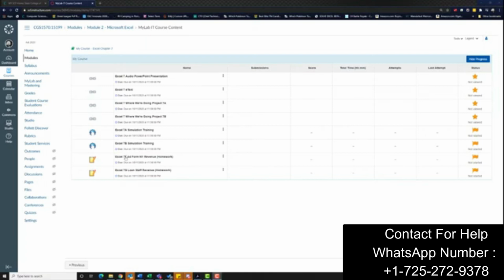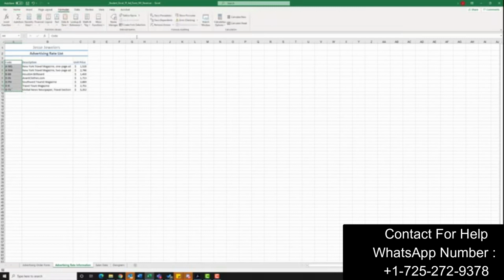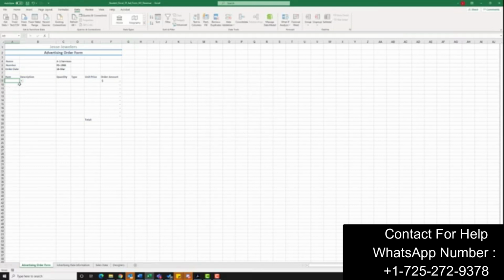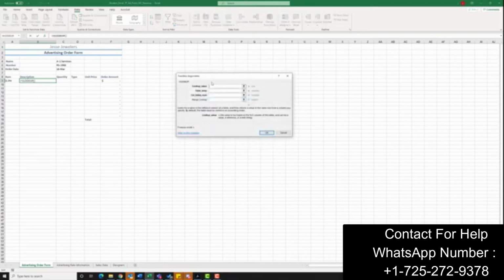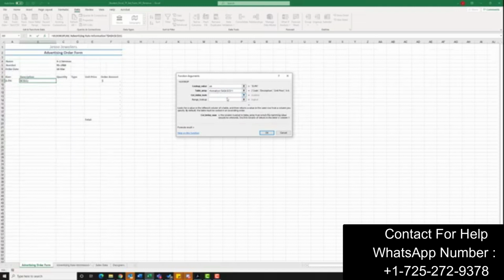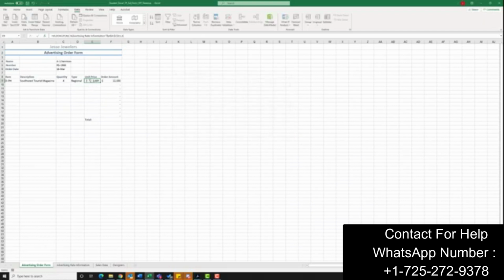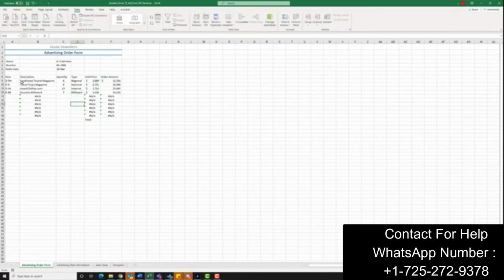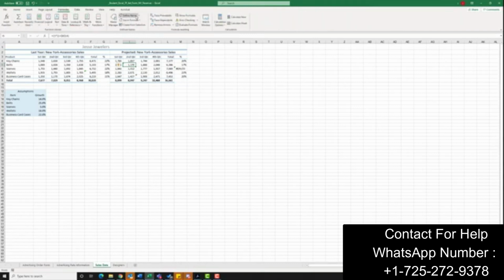Excel 365 Chapter 7F Ad Form NY Revenue Grader Project Walkthrough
Hire me for Complete course and Assignments

GO19_AC_COMP_GRADER_CAP1 - Front Range 1.1
Exp19_Access_Ch04_ML1 - Hotel Chain 1.0
Exp19_Access_Ch04_Cap - Foodies Forms and Reports 1.2
GO16_AC_CH01_Grader_1F_AS_Literary Festival Events
 In this project, you will add lookup functions to an order form. You will also use the Formula Auditing features and visual inspection to find and correct several types of errors. Steps to Perform: Step Instructions Points Possible 1 0 2 8 Open the file Excel_7F_Ad_Form_NY_Revenue.xlsx downloaded with this project. Display the second worksheet-Advertising Rate Information. Select the range A4:C11, and then sort by Code. Select the range A4:A11, and then by using the Create from Selection command, use the Top row as the name. Click cell A1. Display the first worksheet-Advertising Order Form. In the range A9:A18, create a data validation list with the source equal to the named range Code Mac users: Enter='Advertising Rate Information'!$A$5:$A$11 as the source for data validations. 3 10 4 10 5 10 Click cell A9, click the list arrow, and then click D-PH. Click cell B9 to make it the active cell, and then insert a VLOOKUP function that will look up the Description of the item in cell A9 using the information in the Advertising Rate Information sheet as the table array. After selecting the table array, be sure to press F4 to make it an absolute reference. The Description to be looked up is in column 2 of the table array. With cell B9 as the active cell, fill the VLOOKUP formula down through cell B18. In cell C9, type 4 as the Quantity ordered and in cell D9, type Regional In cell E9, insert a VLOOKUP function to look up the Unit Price of the item in cell A9 of the Advertising Order Form; the Unit Price is in column 3 of the table array. Copy the VLOOKUP formula down through cell E18. Add the following orders beginning in row 10: Item Quantity Type D-R 6 National D-IN 15 Internet B-BB 7 Billboard 6 10 Delete the unused rows. Sum the Order Amount, and then apply the Total cell style. Click cell A1. 7 8 Display the Sales Data sheet. Click cell 15, which displays a green triangle indicating a potential error, and then on the Formulas tab, click Trace Precedents. To the left of the cell, click Error Checking, and then click Edit in Formula Bar. Change $B$14 to $B$15 so that the formula is using the Growth Assumption for Belts, not for Key Chains, and then press ENTER. 8 8 On the Formulas tab, in the Formula Auditing group, click Error Checking to begin checking for errors from this point in the worksheet. In cell M6, the flagged error, notice the formula is trying to divide by cell L10, which is an empty cell. Click Edit in Formula Bar, change 10 to 9 and then in the Error Checking dialog box, click Resume. In cell F7, examine the error information, and then click Copy Formula from Above. Examine the error in cell J8, and then click Copy Formula from Left. Click OK, and then use Format Painter to copy the format in cell M5 to cell M6. Click cell A1 and Save your workbook. 9 12 Grader - Instructions Excel 2019 Project Step Instructions Points Possible 10 8 Display the Designers worksheet. In cell B2, insert a MATCH function to find the position of Engagement rings in the range c6c27. In cell B3, insert a combined INDEX and MATCH function to display the name of the designer for Engagement rings. Click cell A1, and then Save your workbook 11 14 In the sheet tab row, right-click any sheet tab, and then click Select All Sheets. Display the Page Setup dialog box. From the Margins tab, center the worksheets on the page horizontally. From the Header/Footer tab, create a Custom Footer with the file name in the Left section and the sheet name in the Right section. Right-click the sheet tab, and then click Ungroup Sheets.